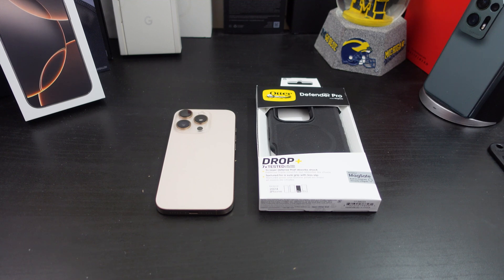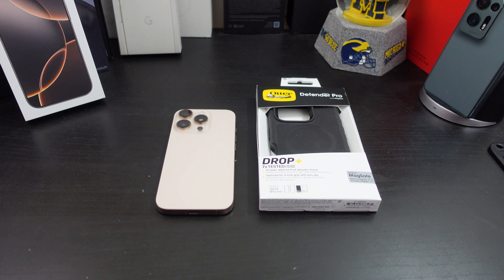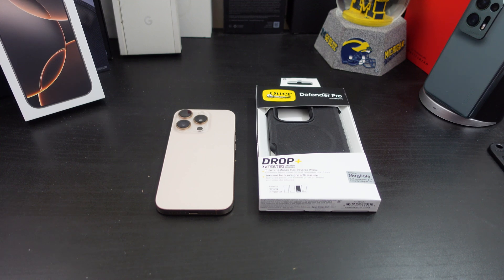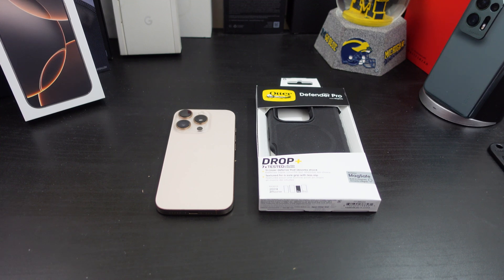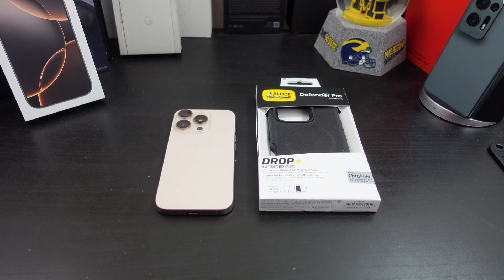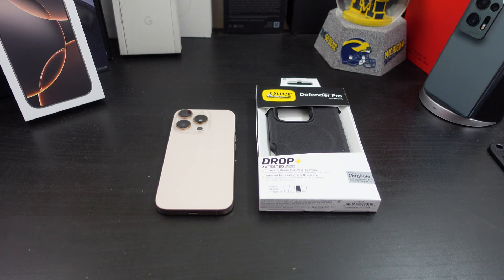iPhone 16 Pro - Otterbox Defender Pro MagSafe Case Review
In this video I review the Otterbox Defender Pro case for the iPhone 16 Pro. Please let me know what yall think about the camera button cutout on this...

Purchase Links-
iPhone 16 Pro (Amazon)
iPhone 16 Pro Max (Amazon)

Otterbox Defender Pro-
Compatible with iPhone 16 Pro
Our toughest iPhone 16 Pro case features a tri-layer design and reinforced corners to rebound from hard drops so your device walks away unscathed
DROP+ 7X as many drops as military standard (MIL-STD-810G 516.6), plus all-over texturing that helps prevent drops before they happen
Built-in MagSafe magnets and anchor points let you snap to MagSafe accessories and connect phone straps to prevent drops
Trusted OtterBox Quality: With OtterBox, you're not just buying a case; you're investing in peace of mind.